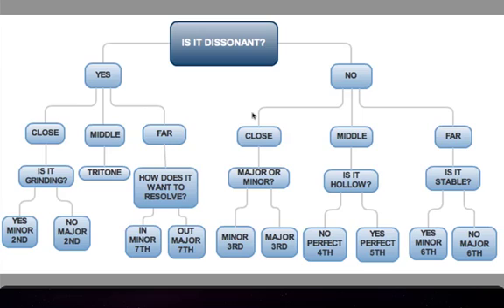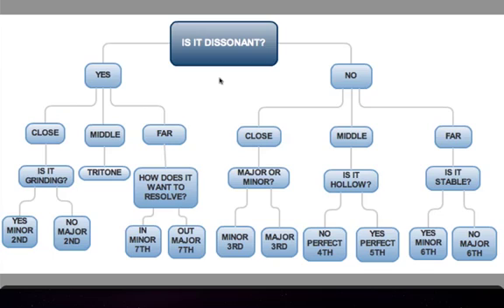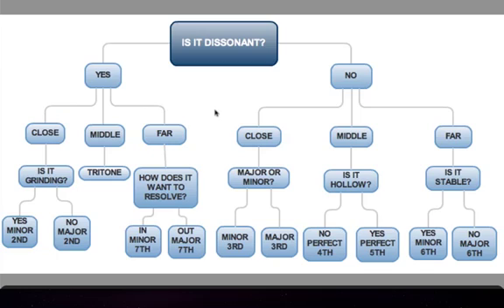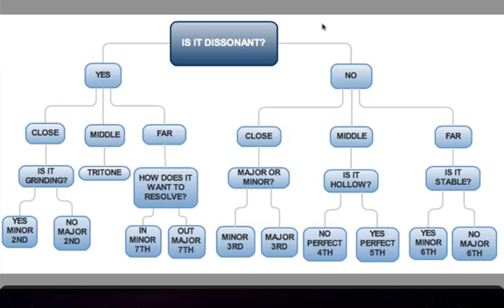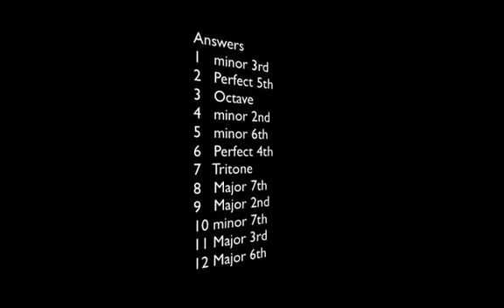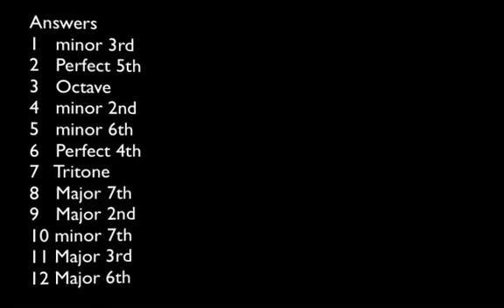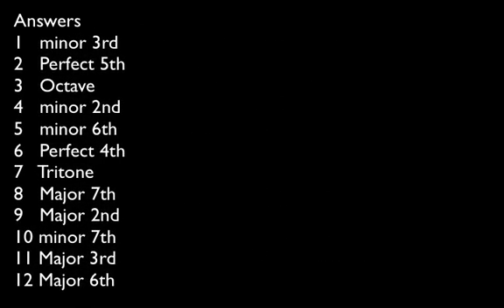Ear Training Interval Recognition Quiz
This is an interval recognition quiz using the interval flowchart. The flowchart can be downloaded from my blog.